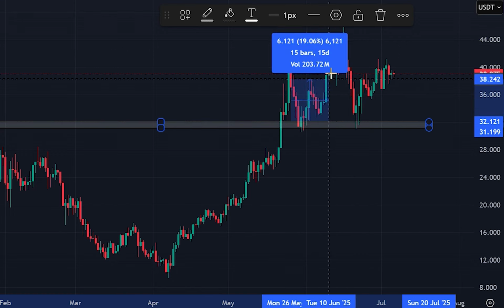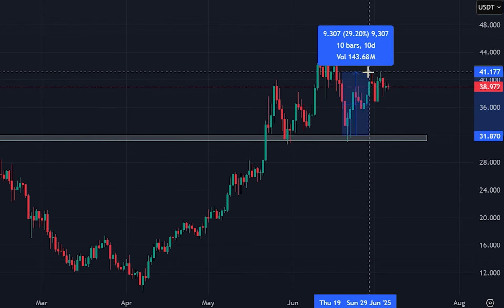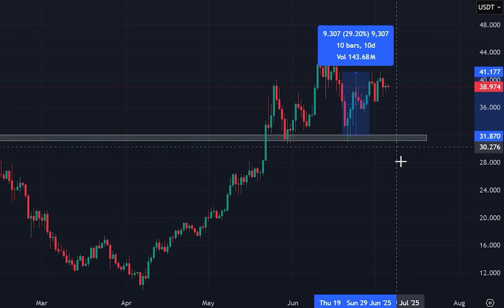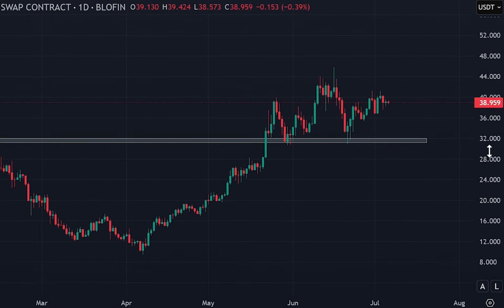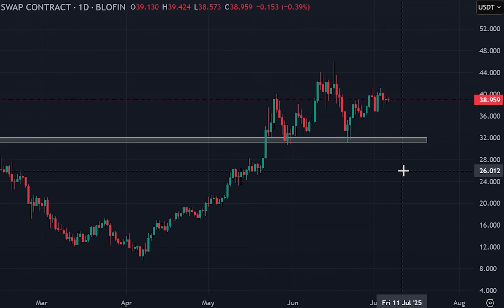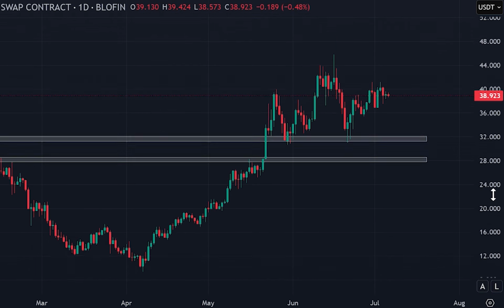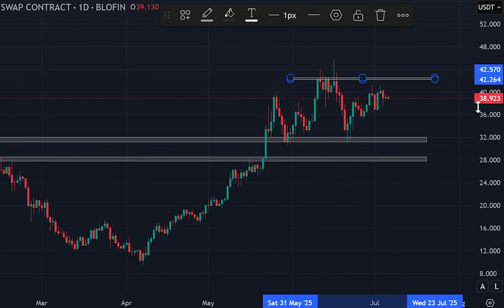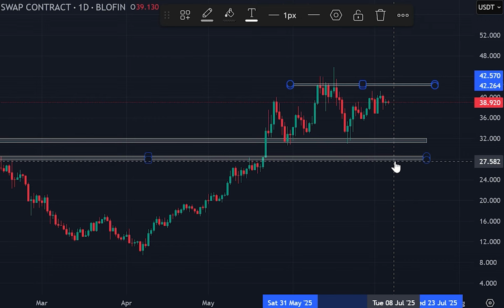DO NOT SLEEP ON $HYPE IN 2025!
Instagram: Crypto Chiefs - @cryptochiefss

Crypto Chiefs Premium, Premium group crypto,crypto signals,bitcoin, eth